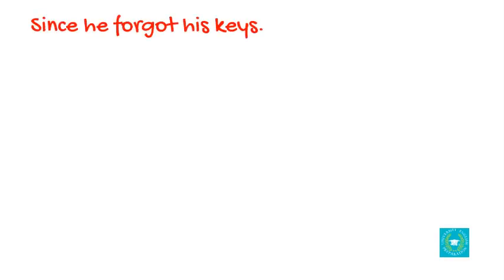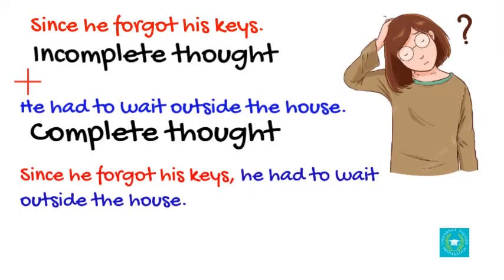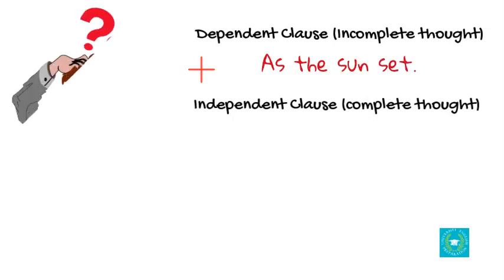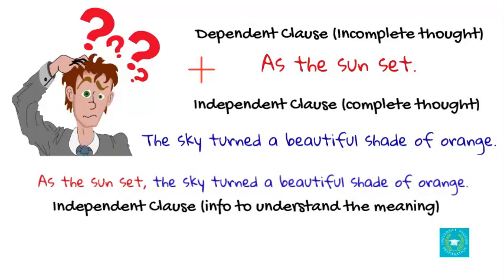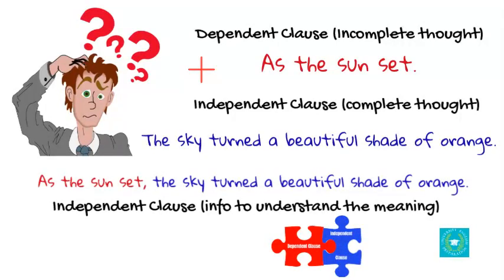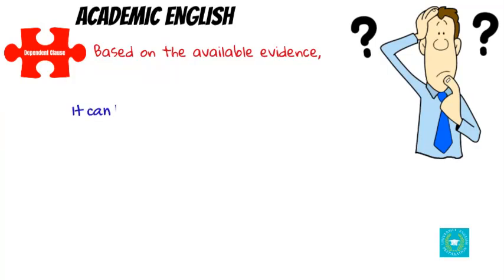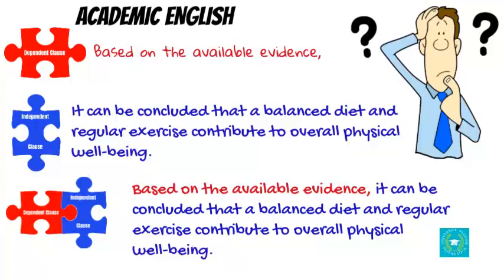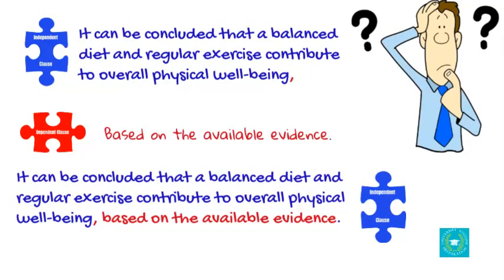Independent and Dependent Clauses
Welcome to our English for Academic Preparation video series! If you're an international student, you may find that academic writing in English is quite different from what you're used to. Understanding these differences is essential to succeed in your studies.

In this video, we'll be discussing why and how Academic English expectations are different, and providing tips on how to complete your assignments with honesty.

In these videos, we'll cover key topics such as academic vocabulary, grammar, and writing style. We'll also discuss the importance of citation and referencing, and how to avoid plagiarism.